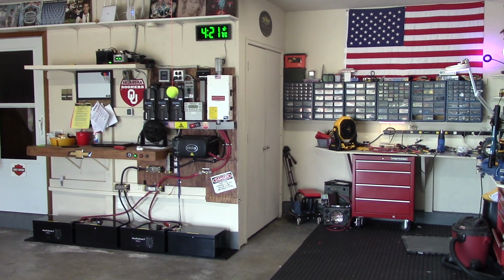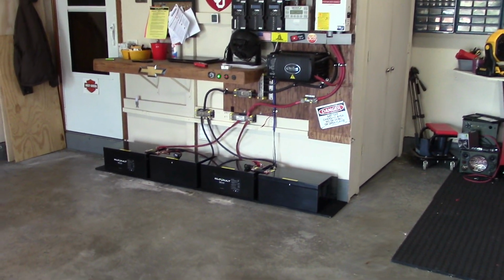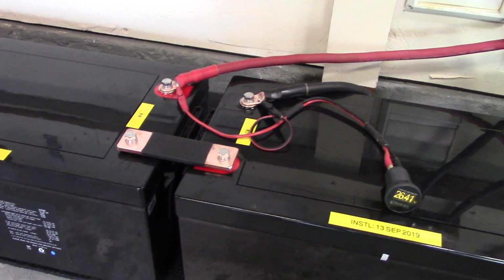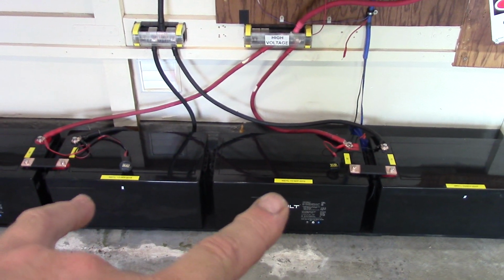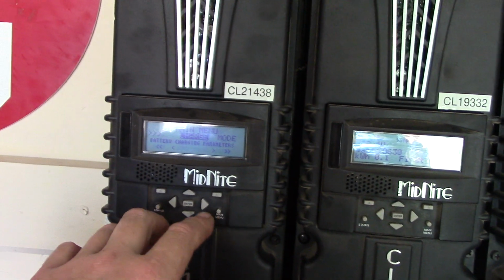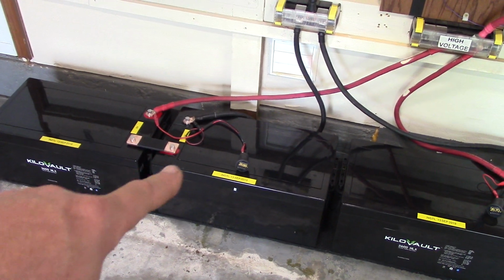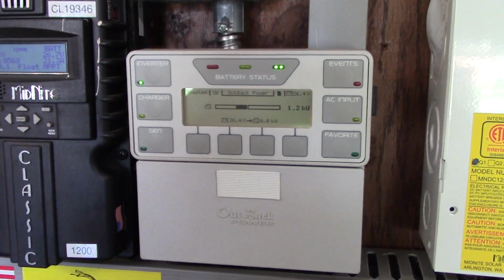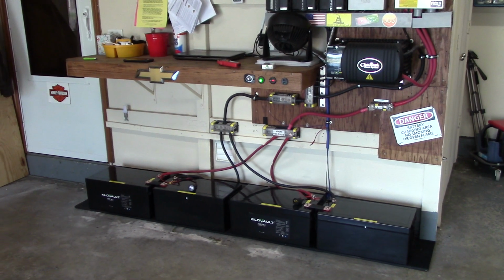Home solar power system - back online with 24v LiFePO4 battery bank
This is the first video with the four new 12v KiloVault 3.6 kWh batteries installed in series-series-parallel configuration. Ran into a few hiccups during the initial charging of the batteries and with the three Midnite Solar MPPT solar charge controllers turn on procedures. Looks like everything has sorted itself out. All installation procedures were done by the book, safely, and at a snail's pace. Right now, I have sun to work with (the batteries are fully charged)...the real test with be overnight battery use. Total battery storage power is 14.4 kWh in this home RE system. UPDATE! As of Sep 21, 2019...have had a week to monitor these four new LiFePO4 batteries at home. Wow...14.4 kWh is all there.

Make sure to go over to my Chris DIYer Facebook page. I vlog and post short videos on there too

Chris DIYer Amazon Store: